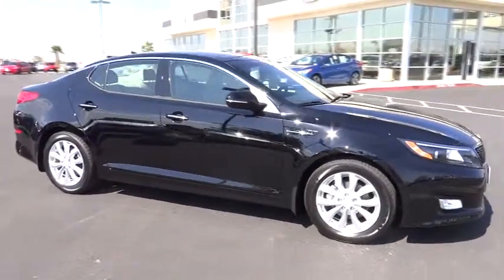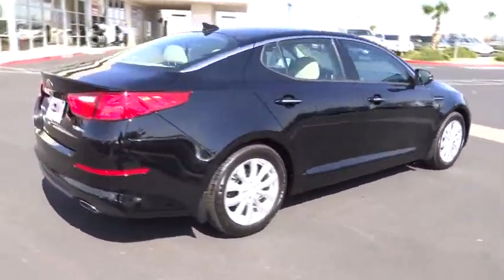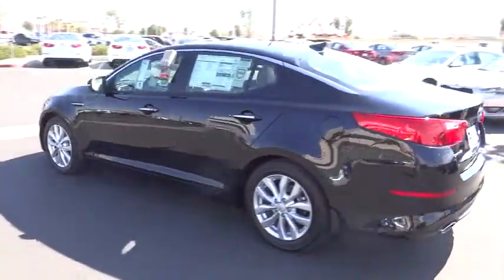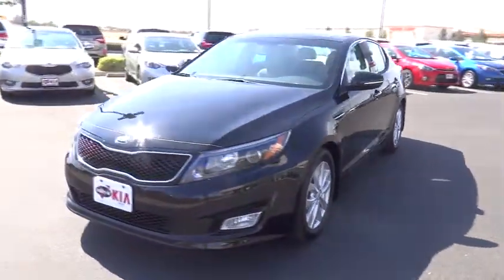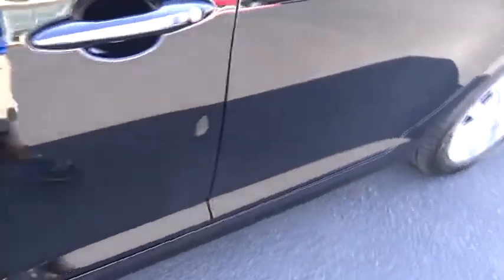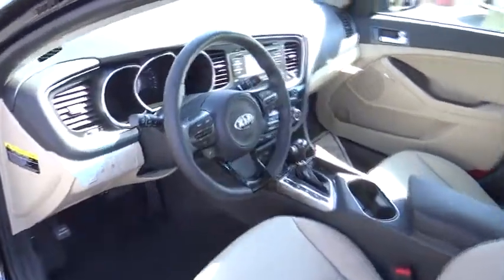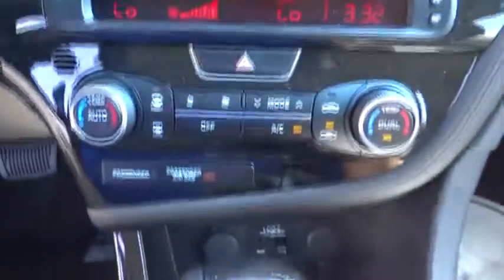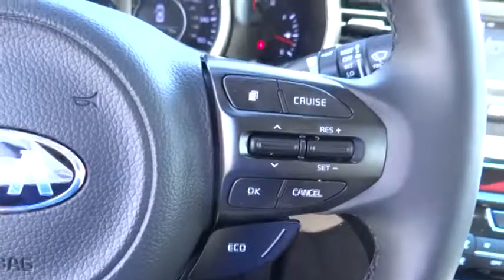2015 Kia Optima Victorville, Fontana, Pomona, San Bernardino, Hesperia, CA 8154097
2015 Kia Optima
Valley-Hi Kia: Servicing Victorville, CA near Fontana, Pomona, San Bernardino, and Hesperia, California.

Valley-Hi Kia
14673 Civic Drive